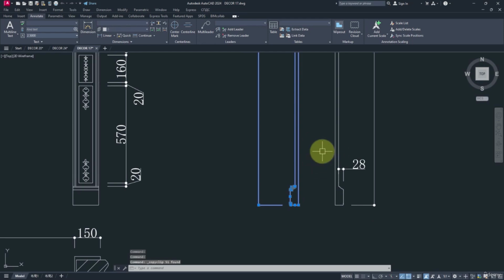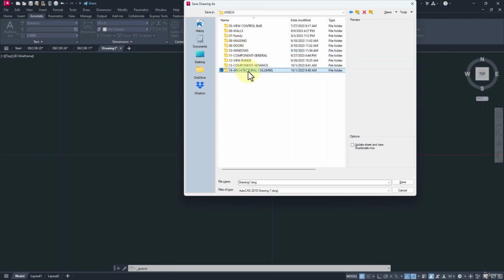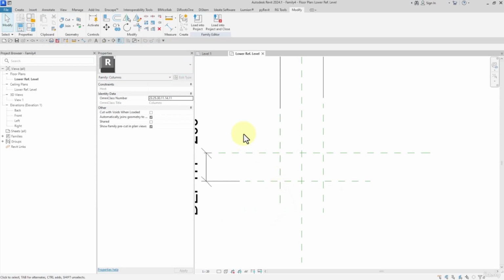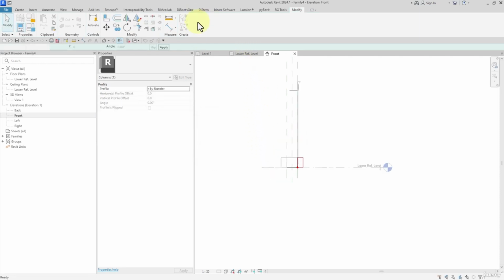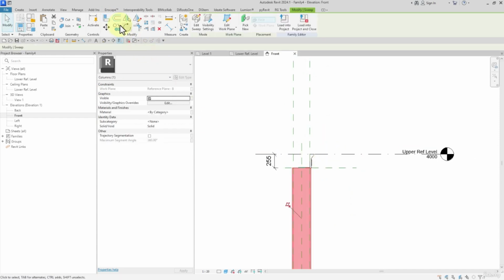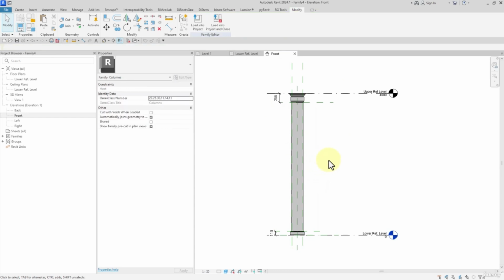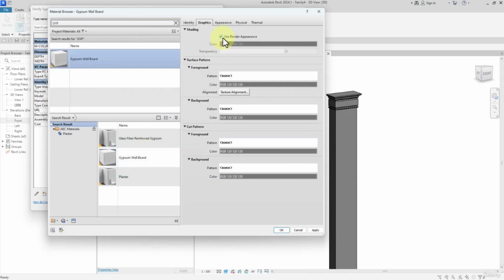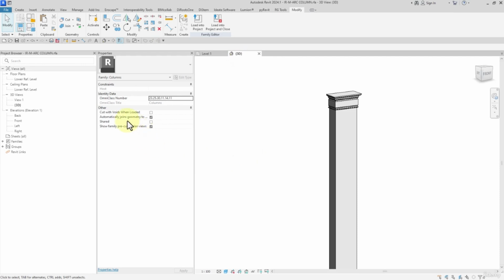231 Training on Creating Family for Architectural Columns 1